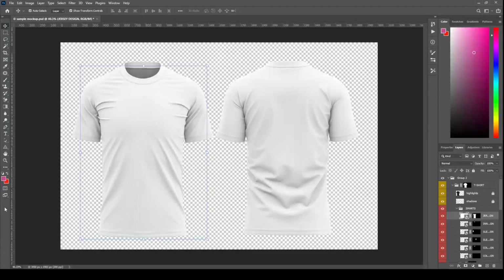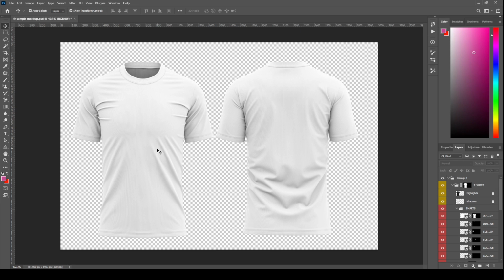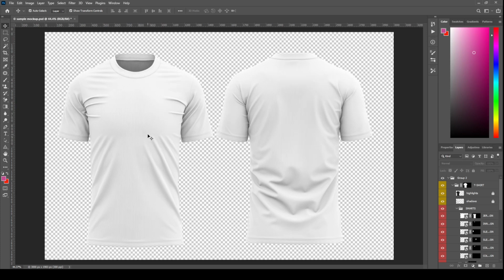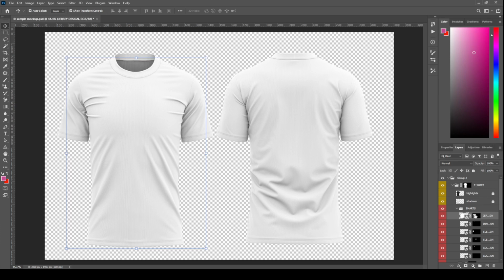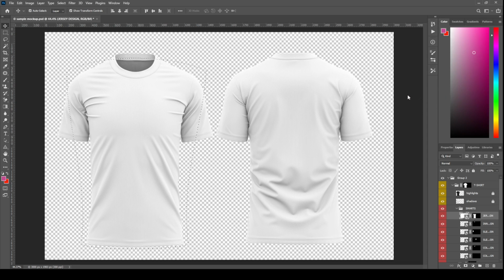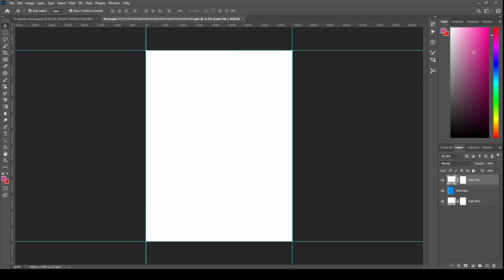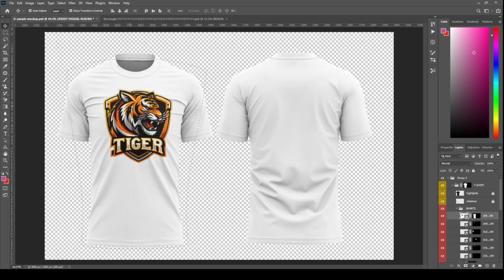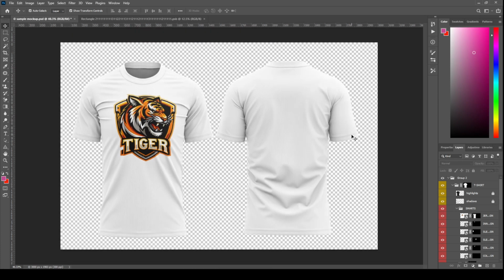How to Create a Smart Object Mockup in Adobe Photoshop - 2025 (Tutorial)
How to Create a Smart Object Mockup in Adobe Photoshop.

In this video, I'm going to show you How to Create a Smart Object Mockup in Adobe Photoshop.